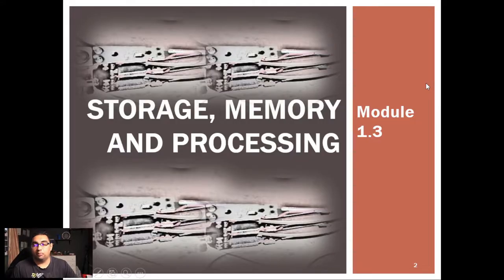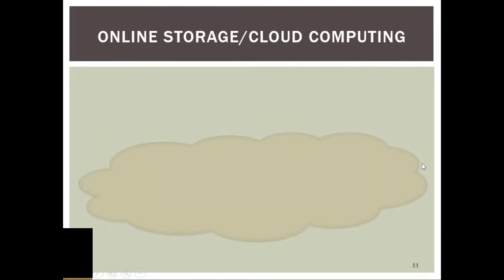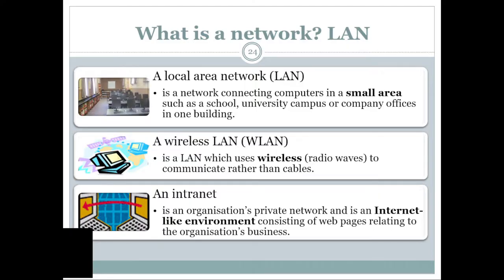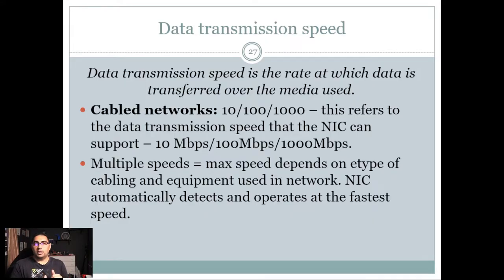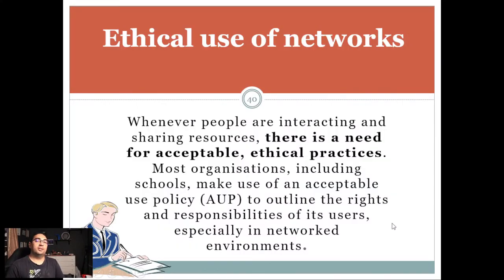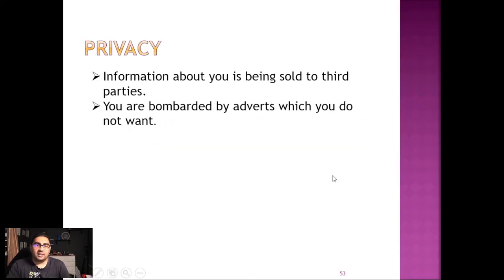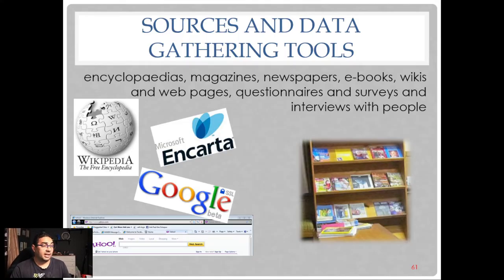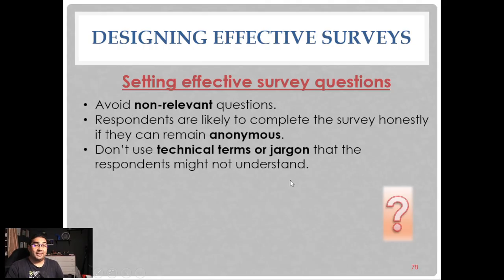Theory Revision - CAT Term 2 - Grade 11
Let's review the theory modules for this term...Term 2